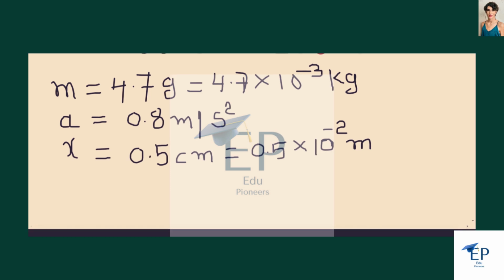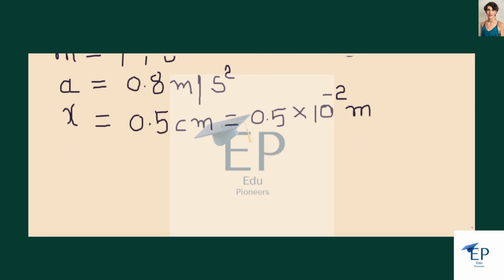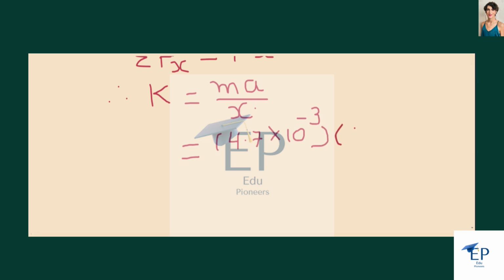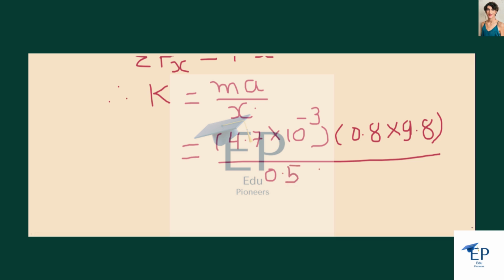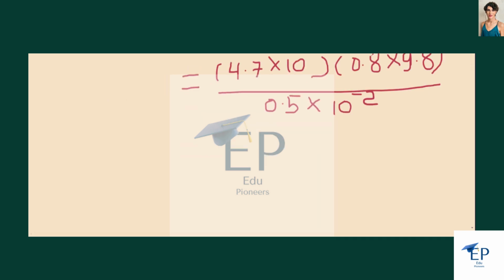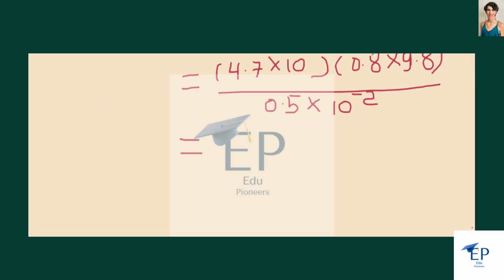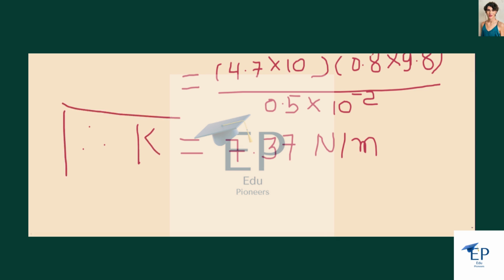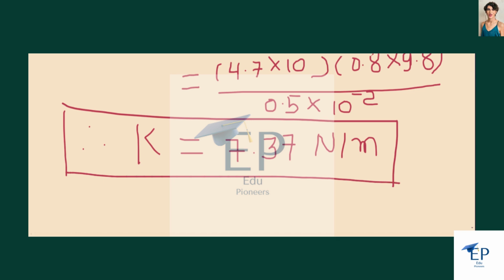In a control system, an accelerometer consists of a object sliding on a calibrated horizontal rail.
In a control system, an accelerometer consists of a object sliding on a calibrated horizontal rail. A low-mass spring attaches the object to a flange at one end of the rail. Grease on the rail makes static friction negligible, but rapidly damps out vibrations of the sliding object. When subject to a steady acceleration of 0.800 g, the object should be at a location 0.500 away from its equilibrium position. Find the force constant of the spring required for the calibration to be correct.